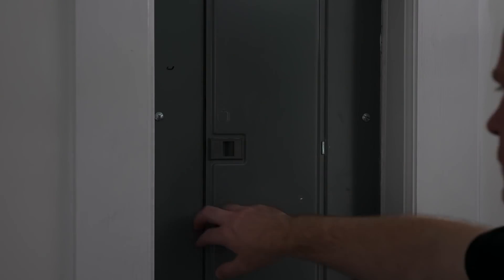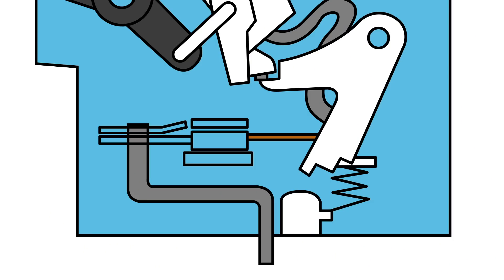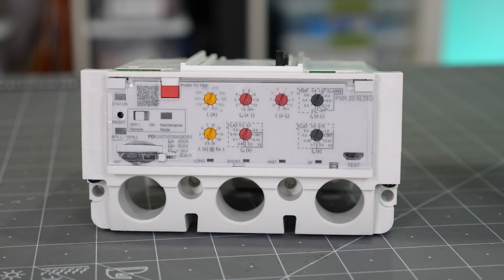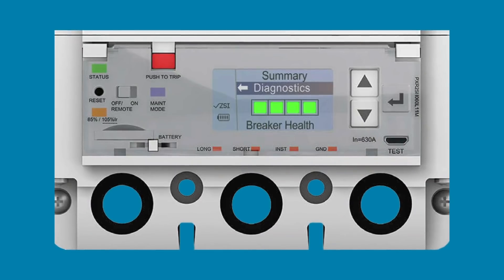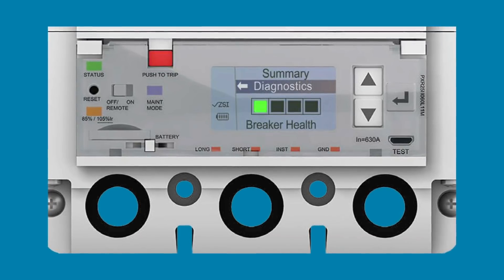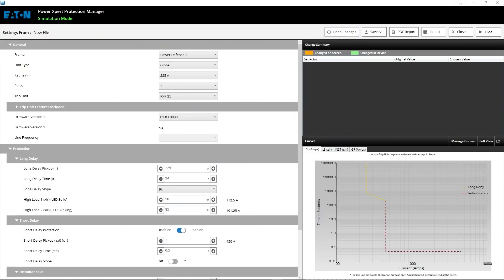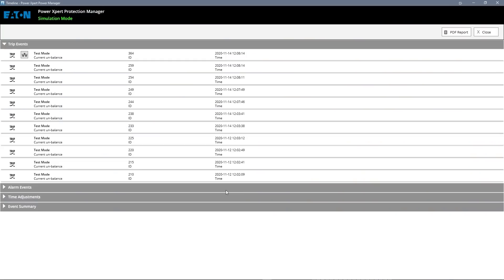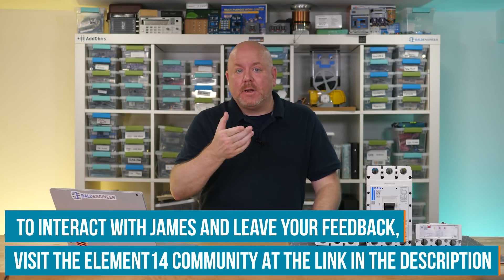How Eaton's Power Defense Circuit Breakers Work - Workbench Wednesdays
Circuit breakers make electricity safe in everyday life. The miniature breakers found in your home are relatively simple devices. Commercial units like the Eaton Power Defense with PXR Trip units are found everywhere, even if we do not see them. Learn how a basic circuit breaker works and get some insight into these advanced electronic controlled Circuit Breakers